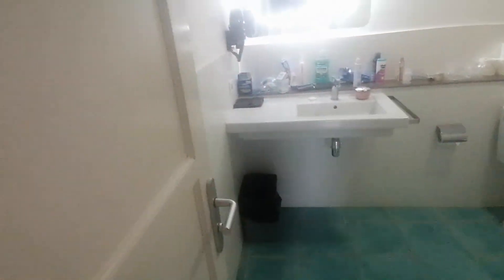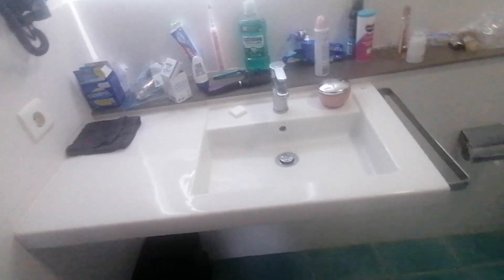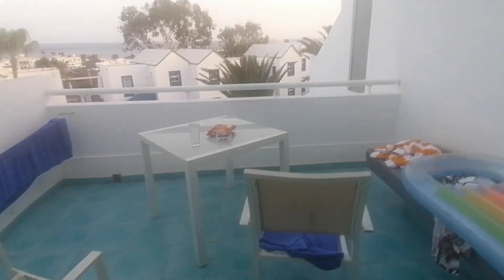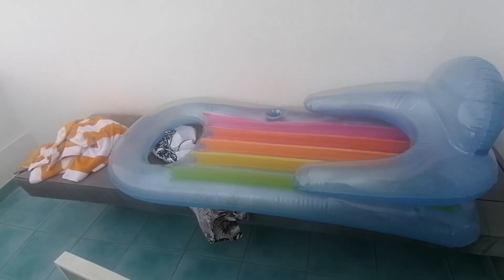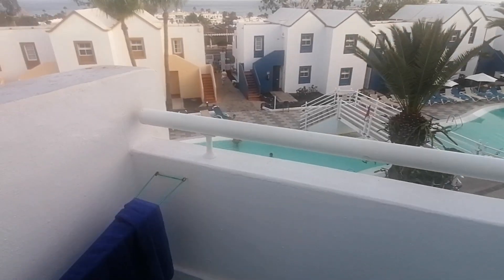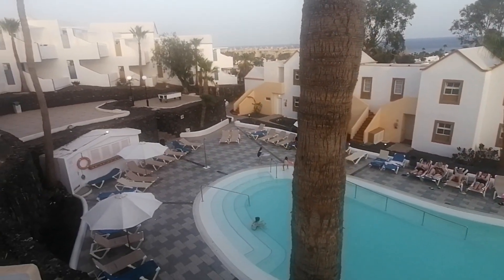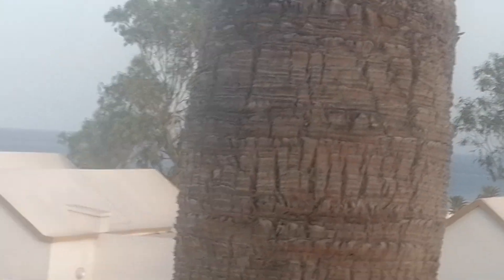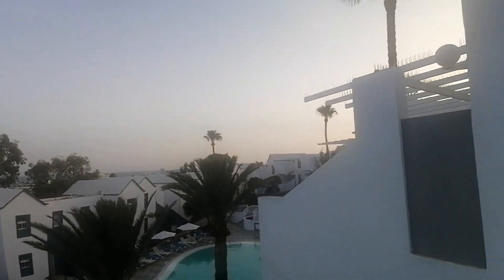A tour of my Parents and Sister's apartment at the Livvo Morromar in Lanzarote